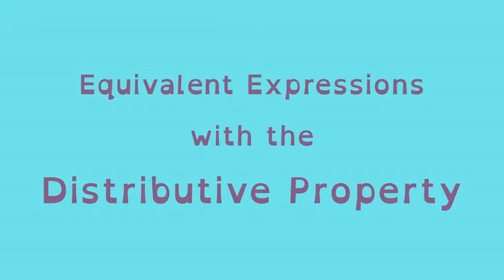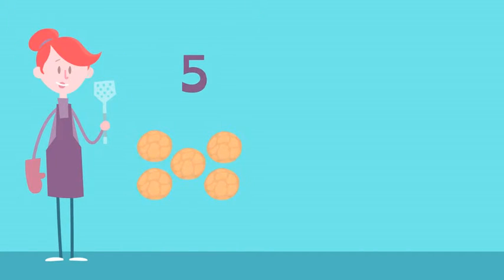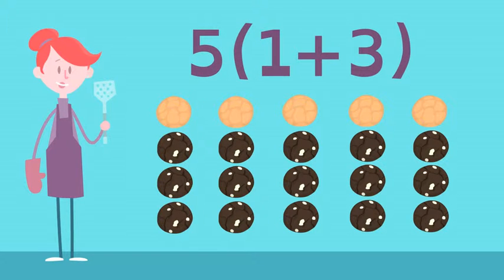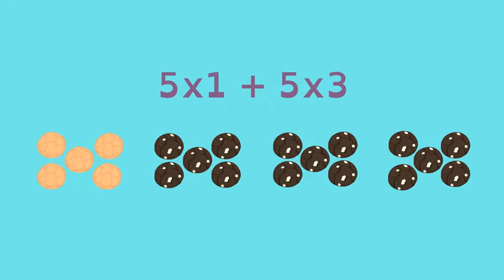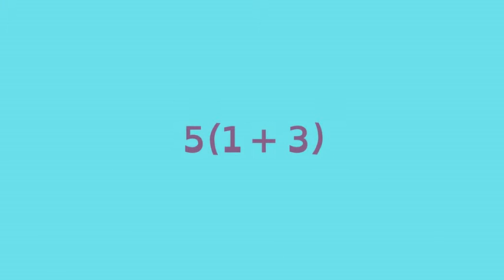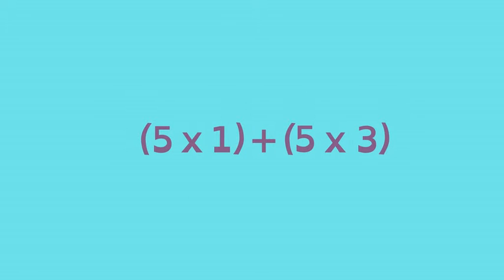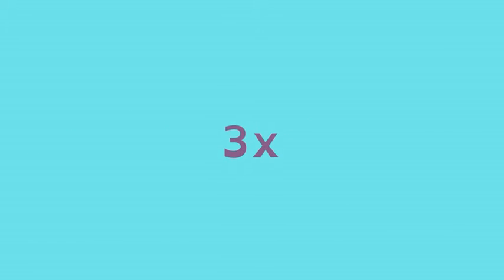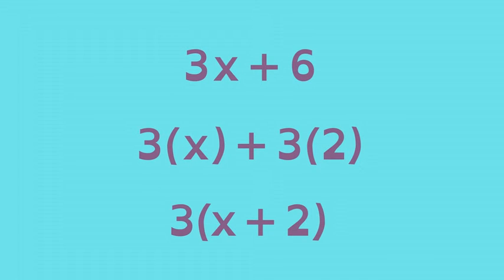Math Shorts Equivalent Expressions and Distributive Property